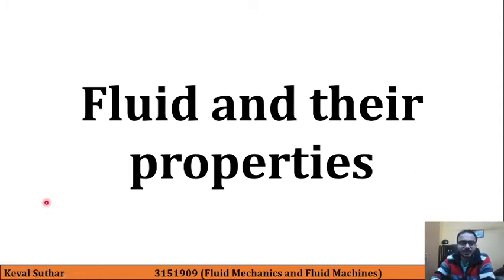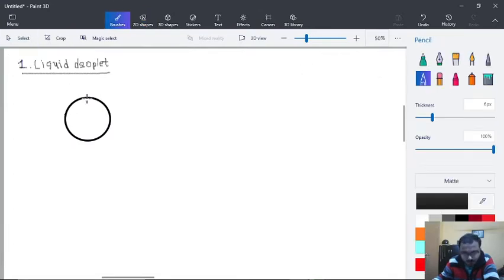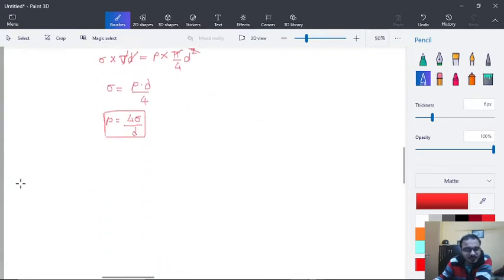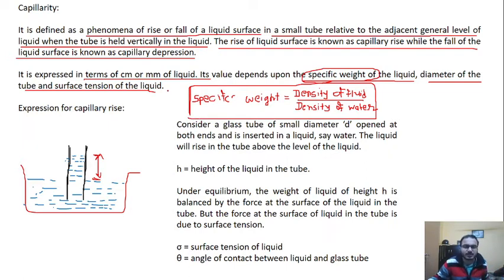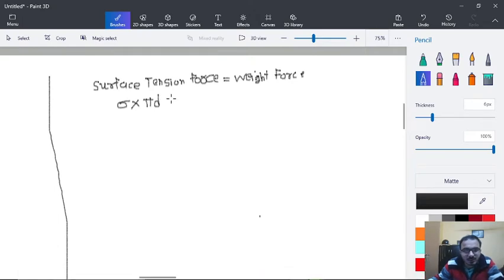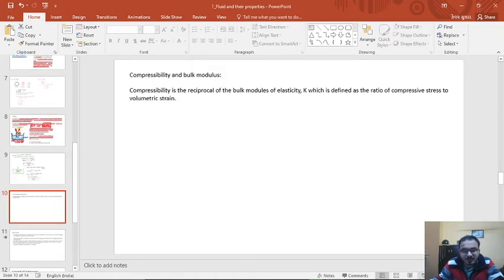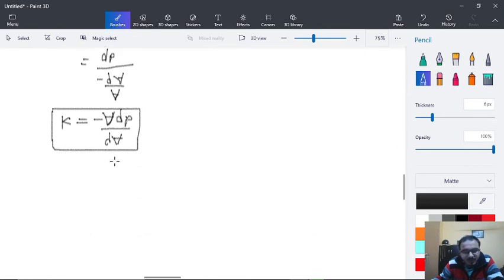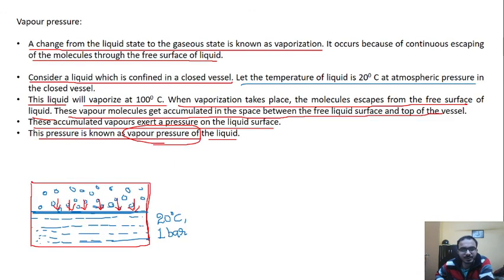FMHM-2- Fluid and their properties part - II